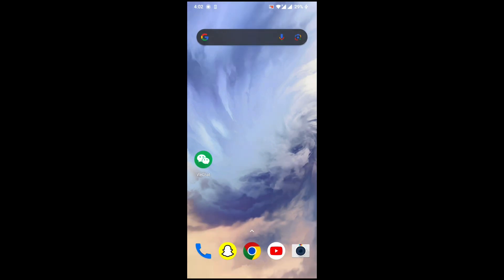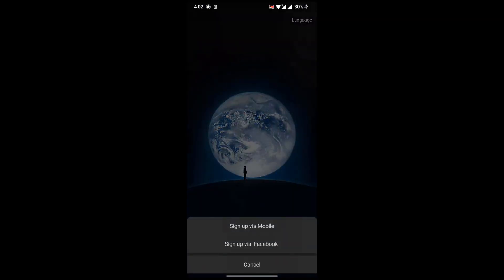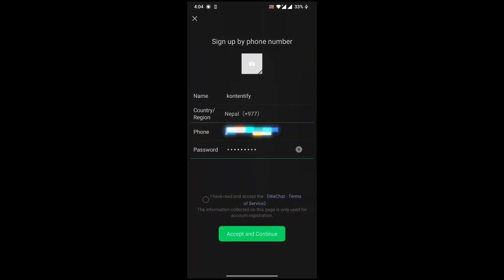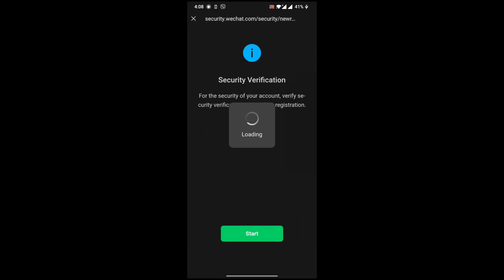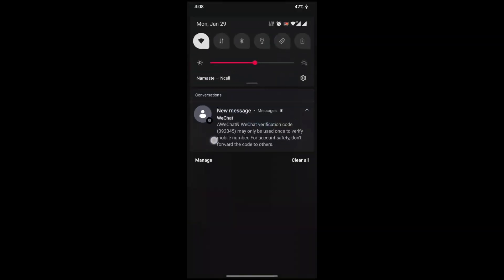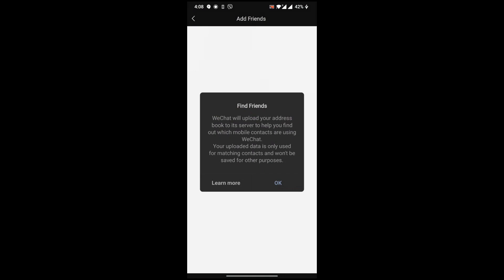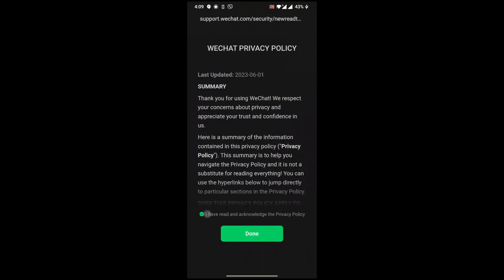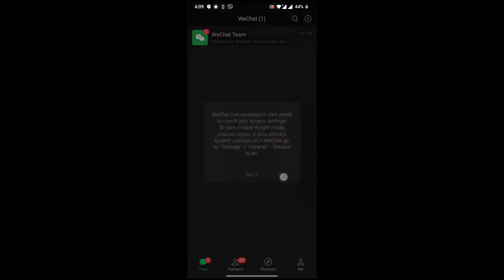WeChat Sign Up 2024: How to Create WeChat Account (EASY!!)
This video walks you through the step by step process of how to Create WeChat Account. Confused about how to join the world's biggest messaging app? Don't fret, friend! This quick and simple tutorial guides you through every step of creating your FREE WeChat account, even if you're new to the platform.